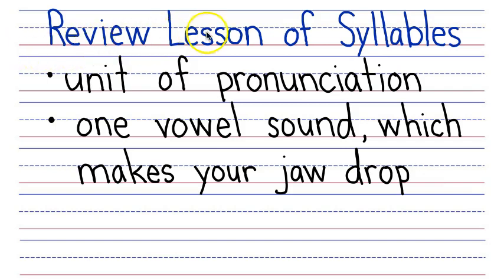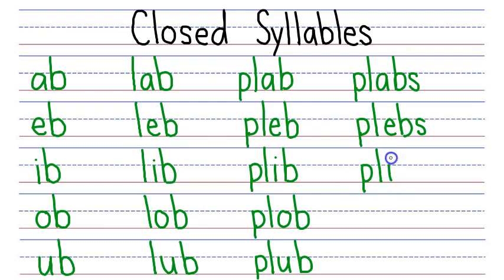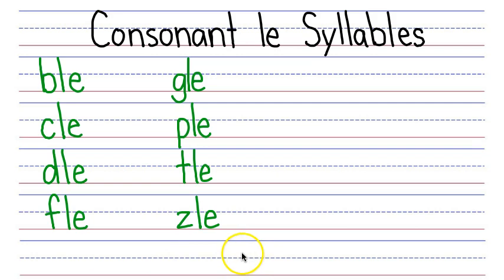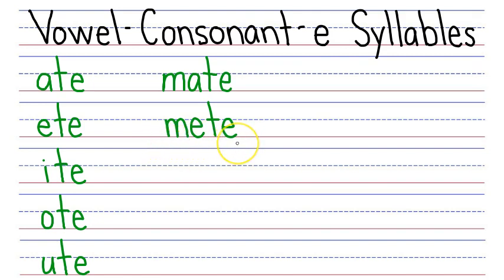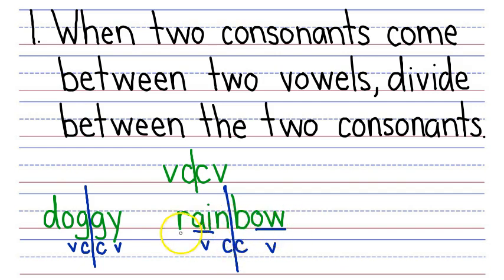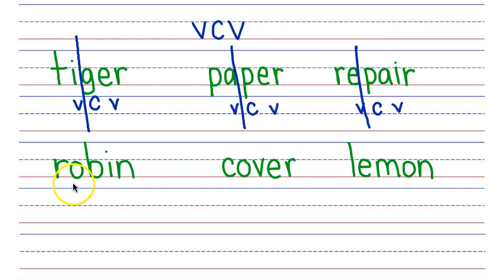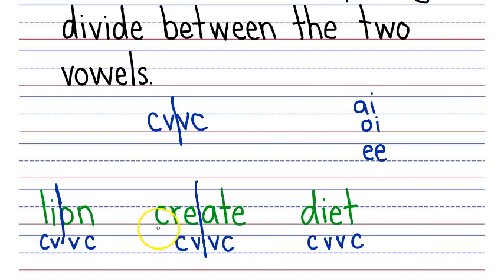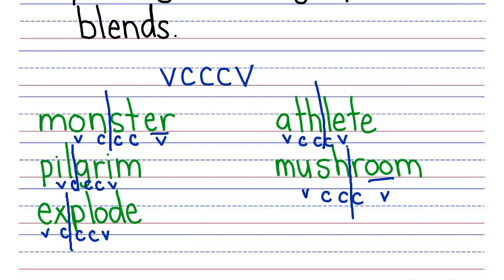Review Lesson of Syllables - Story Hour Academy - #68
In this lesson, beginning readers review the definition of a syllable, the six syllable types, and rules for dividing syllables.

The lesson ends with an optional assignment to find ten two-syllable words from a favorite book, write them down, and find the syllable break in each of the ten words. Then, examine each of the twenty resulting syllables and determine the syllable type for each syllable.